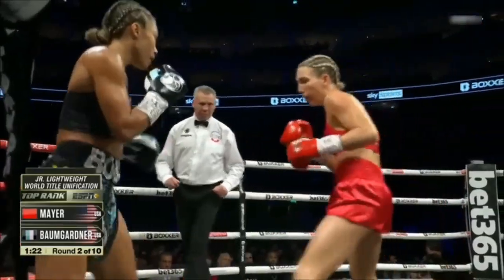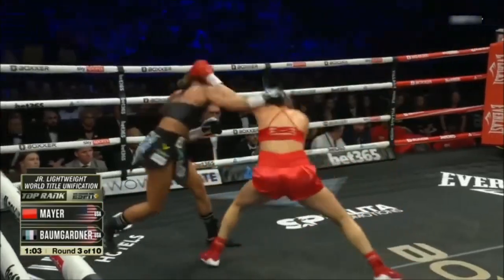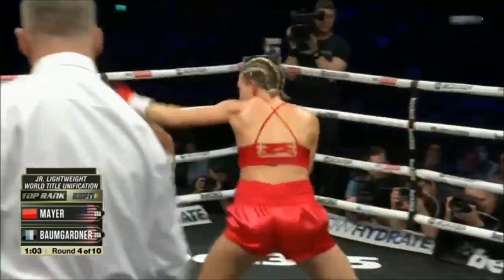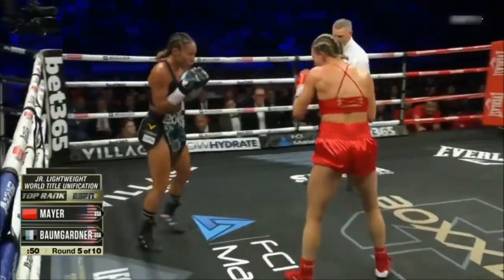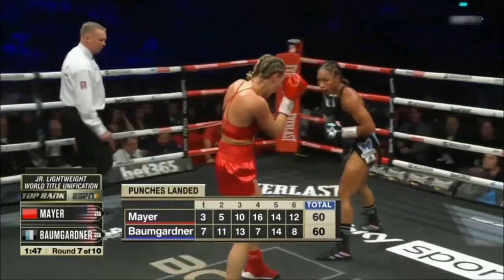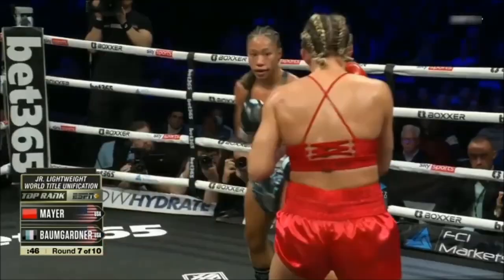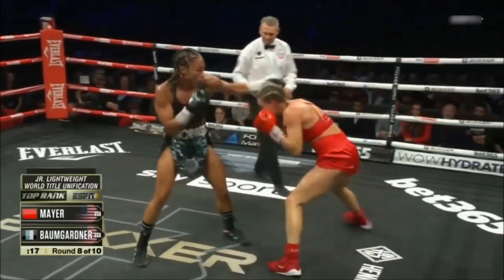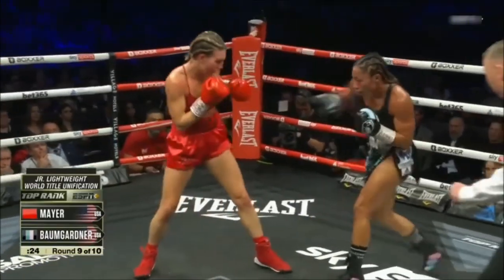Alycia Baumgardner Vs Mikaela Mayer Highlights - WBC IBF WBO RING IBO Titles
Alycia Baumgardner (Campeona Mundial WBC IBO) Vs Mikaela Mayer (Campeona Mundial IBF WBO RING) - Peso Superpluma - Baumgardner 2da. Defensa WBC IBO - Mayer 4ta. Defensa IBF WBO RING.